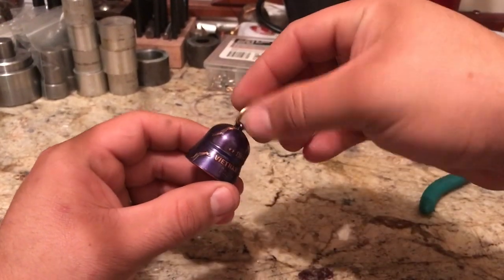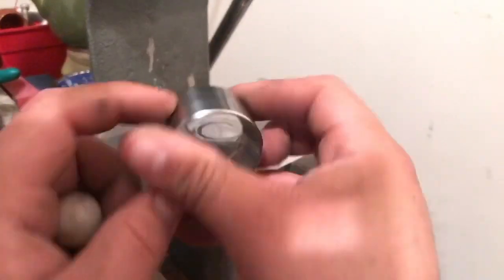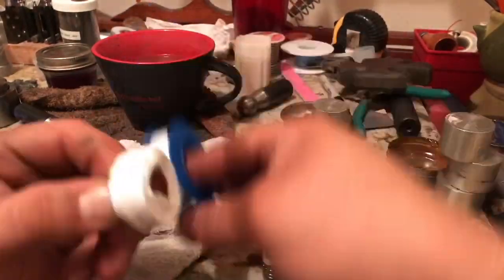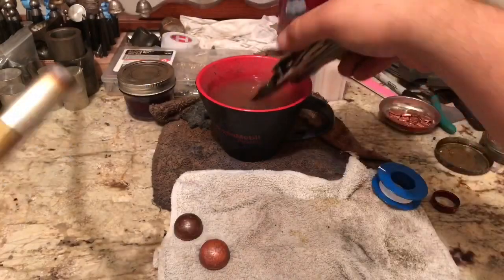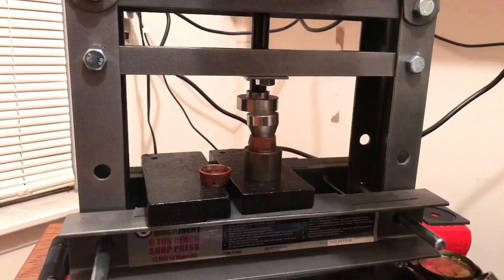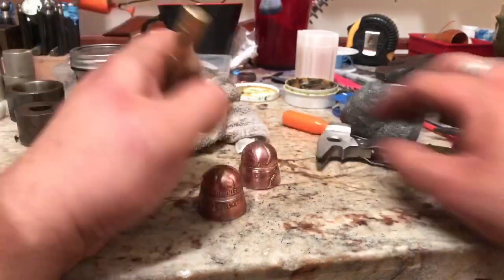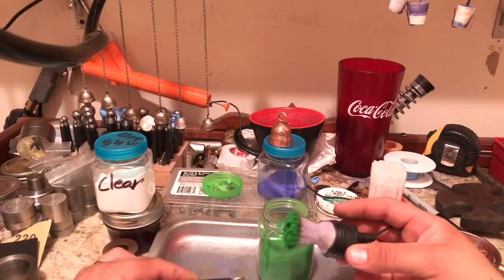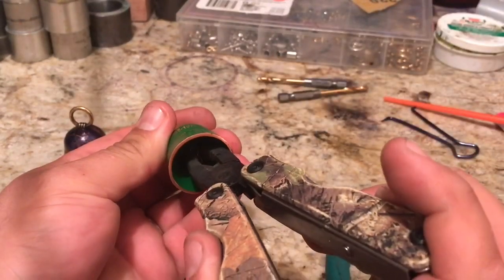Vietnam veteran coin bell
This video is about me taking four Vietnam veteran 1 ounce copper rounds and turning them into two bills plus powder coat.